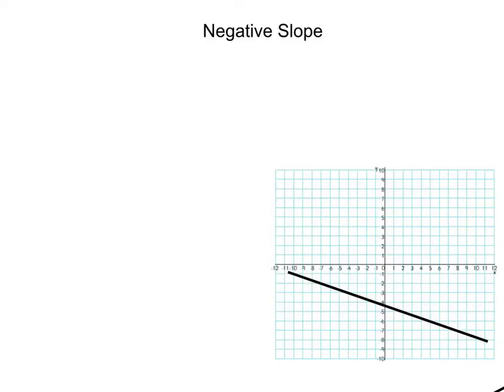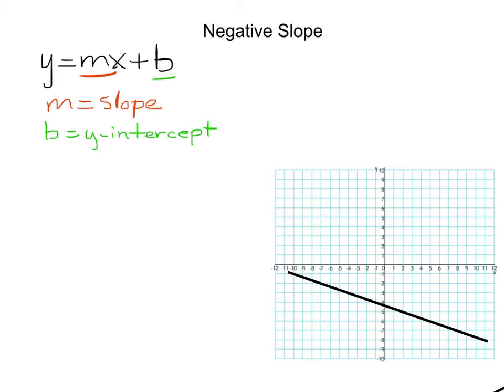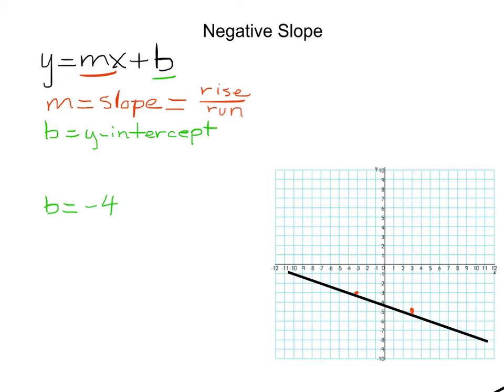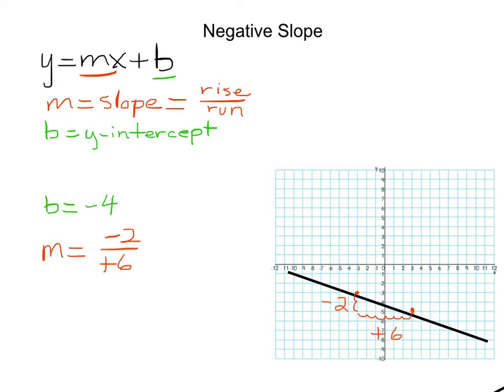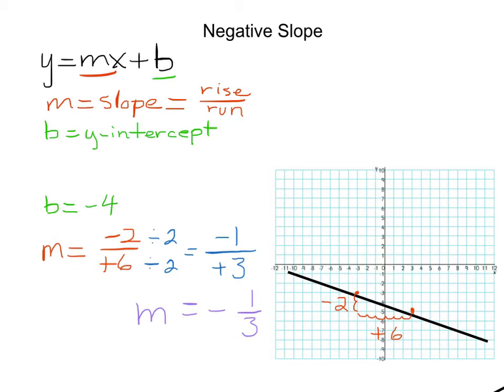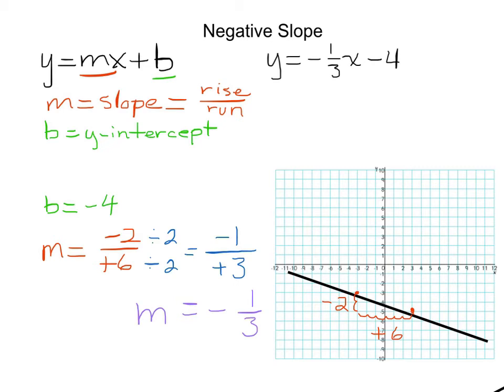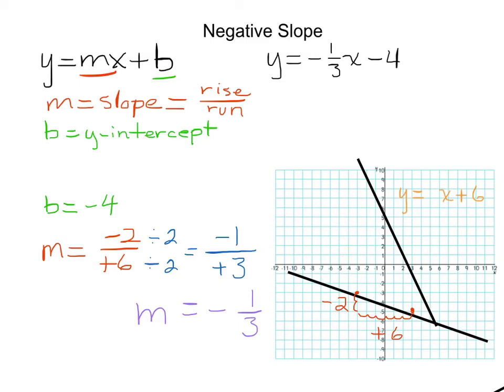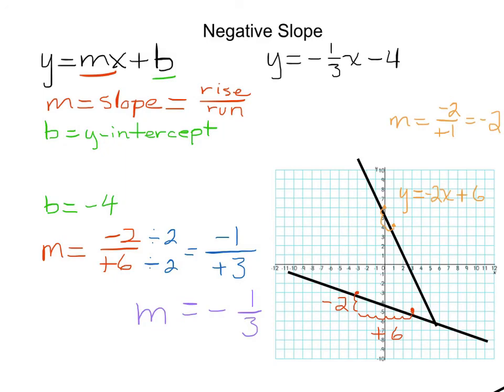negative slope given the graph